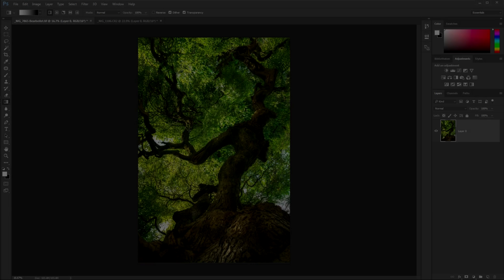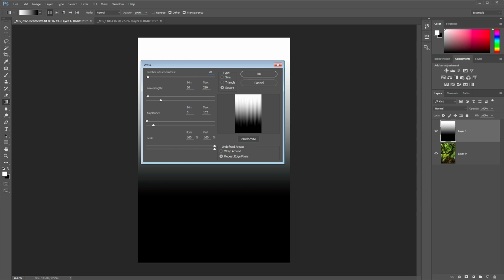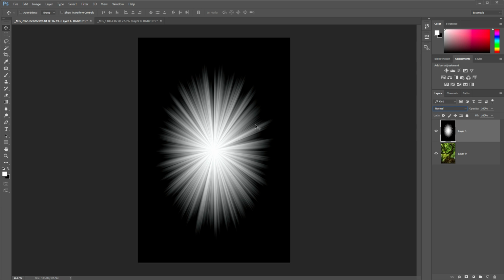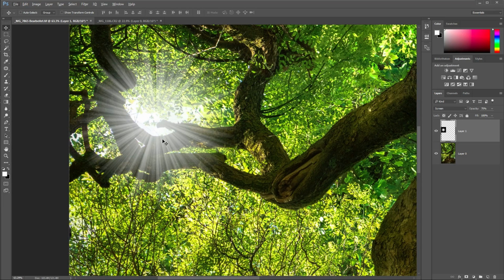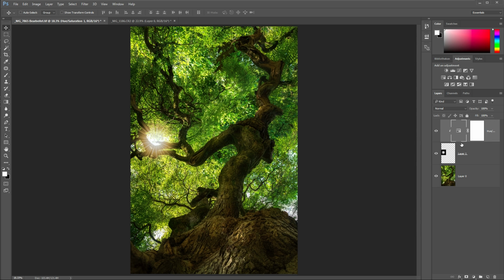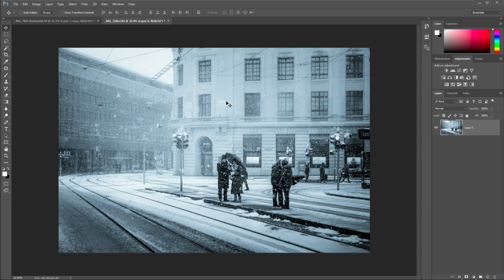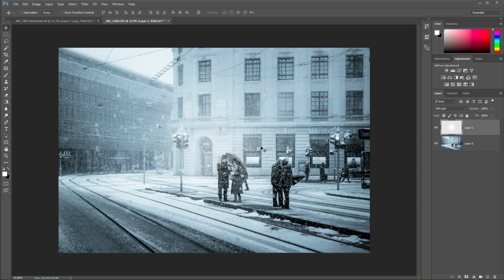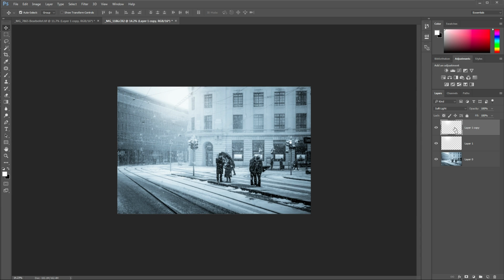How To Create Sun Flares & Starbursts In Photoshop! - Adobe Photoshop CC 2016 Tutorial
Today I will show you how to create Starbursts, Sunflares & Artificial Lighting in your photos to create additional interest and dynamic in the lighting scheme of your photos with Adobe Photoshop 6 CC